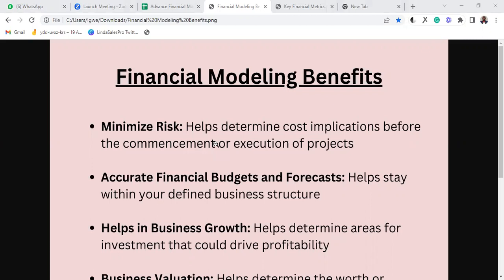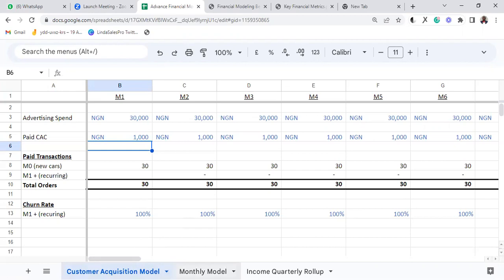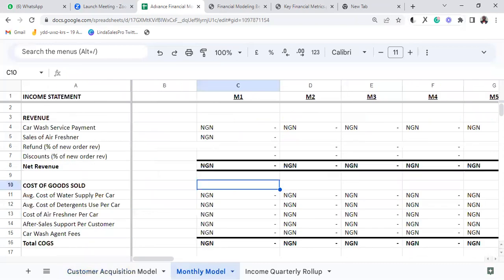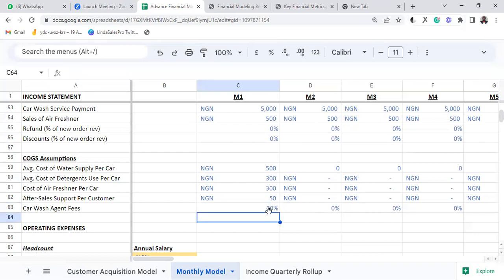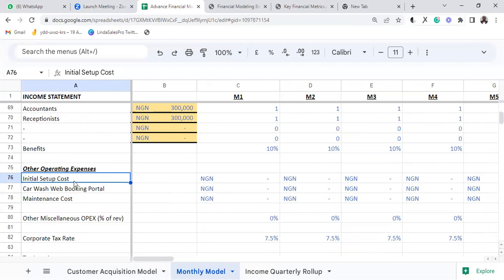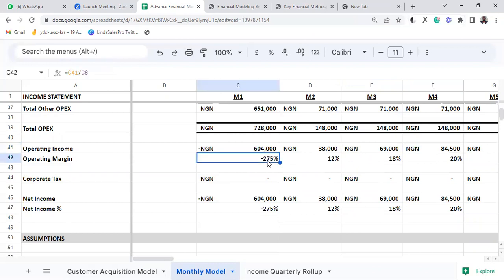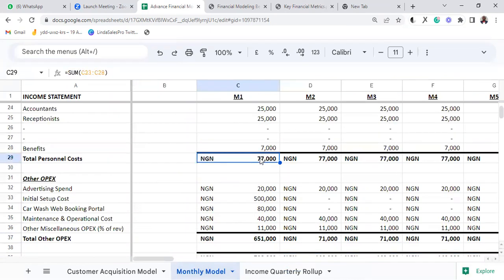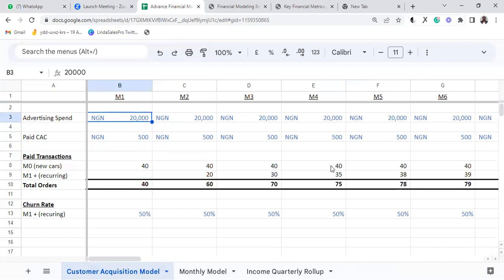How to Design a Financial Model for your Startup & Business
In this recorded video, learn the essential steps to create a comprehensive 4-year financial forecast for your startup. Discover how to project revenue, expenses, and cash flow to empower your business and attract potential investors. Gain valuable insights into financial modeling techniques and strategies to make informed decisions for long-term success. Watch now and take control of your startup's financial future.